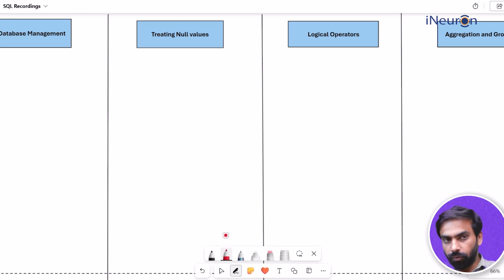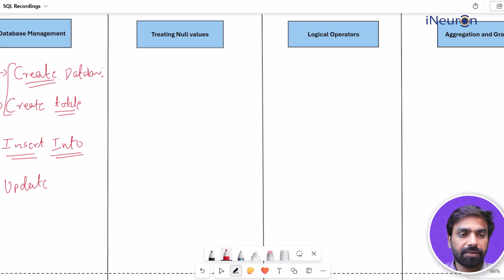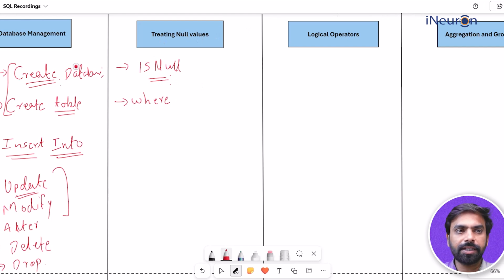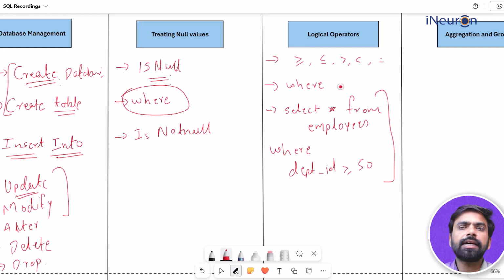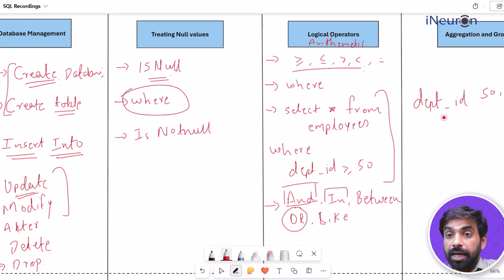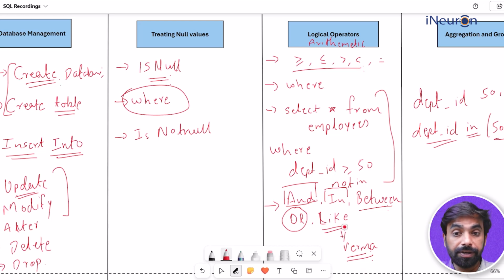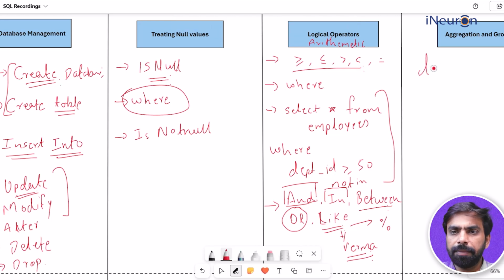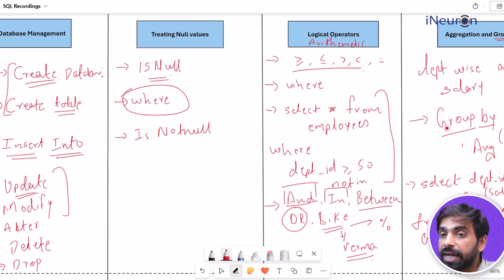SQL in a Nutshell | SQL Tutorial | Ineuron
Ever heard of SQL, the language that unlocks the secrets of databases? This video empowers you to crack the code and harness the power of SQL, opening doors to exciting possibilities in data analysis, web development, and more!

This video equips you with:

The fundamental concepts of SQL: Understand the core building blocks like tables, columns, and queries, and how they work together.

Writing basic queries: Learn how to SELECT, INSERT, UPDATE, and DELETE data using clear and concise syntax.

Filtering and sorting: Master techniques to retrieve specific data subsets and organize them based on your needs.

Joining tables: Combine data from multiple tables to reveal hidden relationships and patterns.

Real-world applications: See how SQL is used in diverse fields, from finance and healthcare to social media and scientific research.